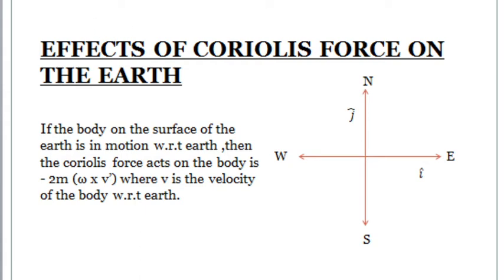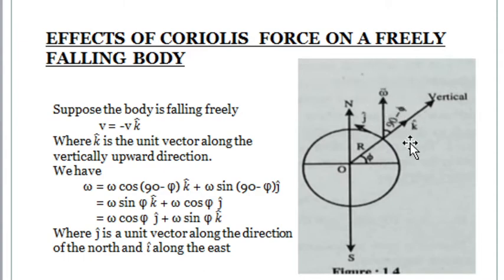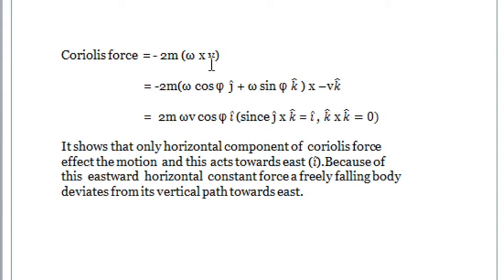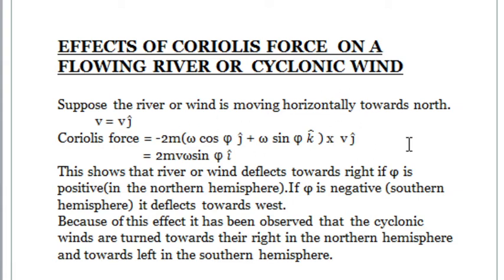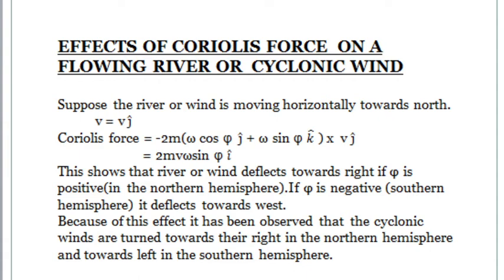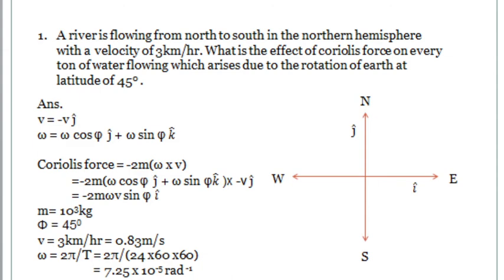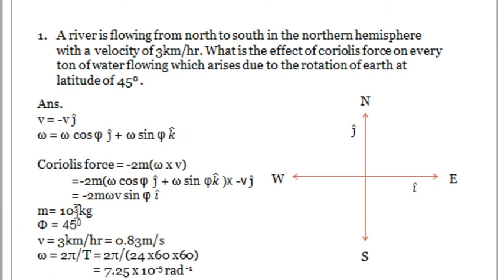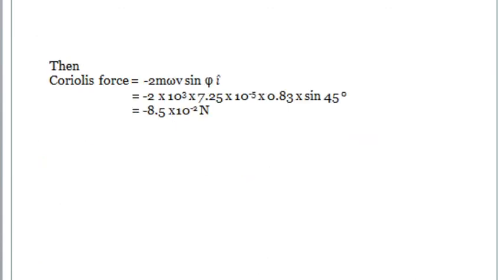3 sem complementary physics effects of coriolis force